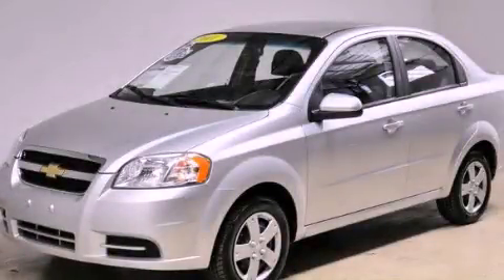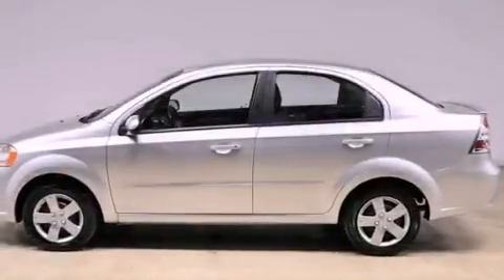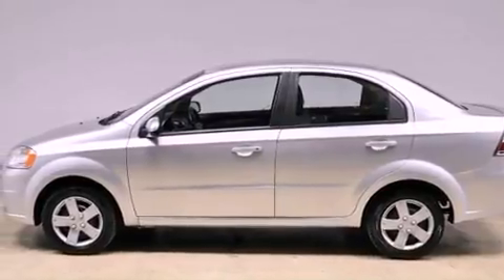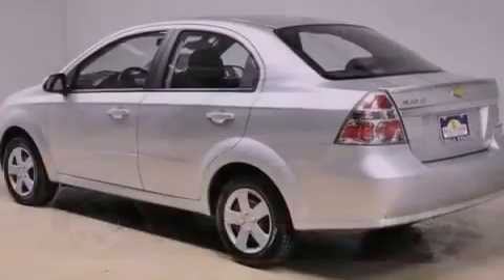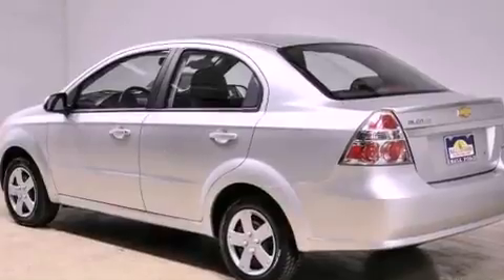2011 Chevrolet Aveo Pheonix AZ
Year : 2011
 Make : Chevrolet
 Model : Aveo
 Engine : Engine, ECOTEC 1.6L DOHC 16-valve 4-cylinder MFI with Variable V
 Trans . : Automatic
 Exterior : Silver
 Miles : 41,162
 Interior : Gray

 2011 Chevrolet Aveo Pheonix AZ